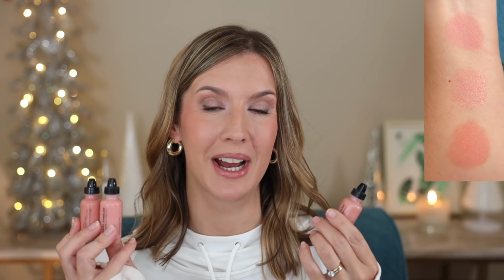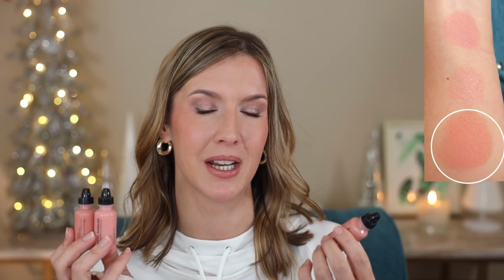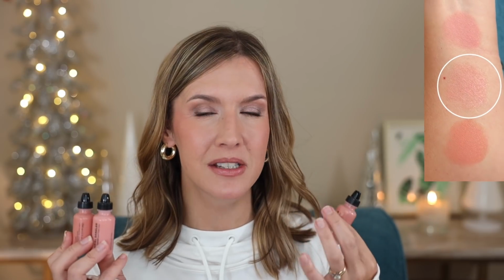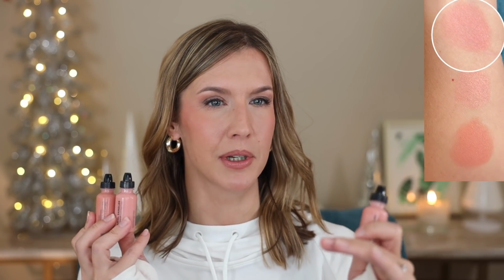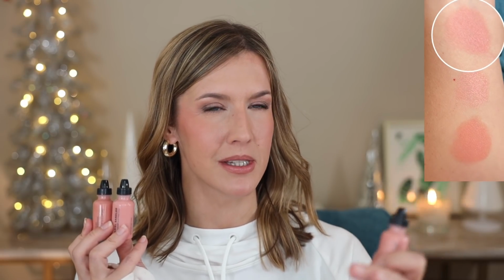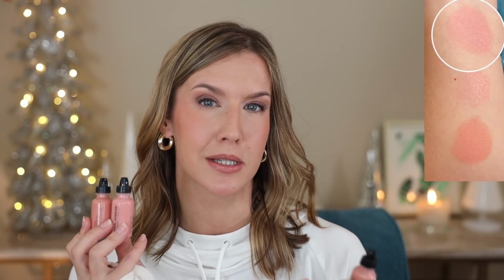12 MUST HAVE Beauty Picks for BLACK FRIDAY 2021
Today I’m sharing 12 MORE major must have BLACK FRIDAY beauty deals with you! These are fantastic beauty products you shouldn’t miss! Please click the Like button if you enjoyed this video! I upload new videos each week!

WANDER BEAUTY
Save 25% + 10% with code STEPHANIEM10 - 11/26 ONLY

ELTA MD
Save 20% through 11/29

NUFACE
Save 35% through 11/29 (the savings increased between filming & editing!)

T3
Save 25% + 10% with code STEPHANIEM10 through 11/29

GHD
Save 20% through 12/1

EXUVIANCE
Save 30% + 10% with code STEPHANIEM10 through 11/30

BY TERRY
Save 20% + 5% with code STEPHANIEM10 through 12/1

ESTEE LAUDER
Save 25% through 12/1

NEST
Save 25% + 5% with code STEPHANIEM10 through 12/1

WET BRUSH
Save up to 30% through 12/1

DANIEL SANDLER
Save 30% through 12/2

SKINMEDICA
**UPDATE Unfortunately Skinmedica decided to pull the code on their products after this video(and other creators' videos too) went live. They have provided my viewers with an alternate code to receive a free gift valued at $150 (their Holiday Kit containing Instant Bright Eye Cream (.5 oz), Instant Bright Eye Masks (pack of 6 sets), and Luxe sleep mask) with any Skinmedica purchase over $80.
Use code STEPHXSKM. Valid through 12/6/2021.